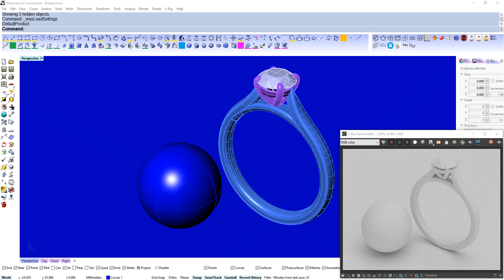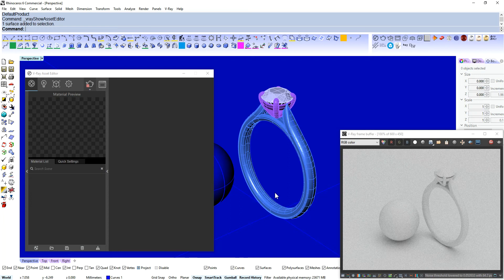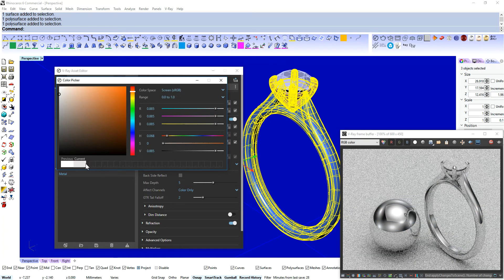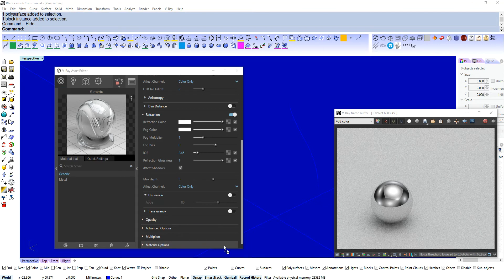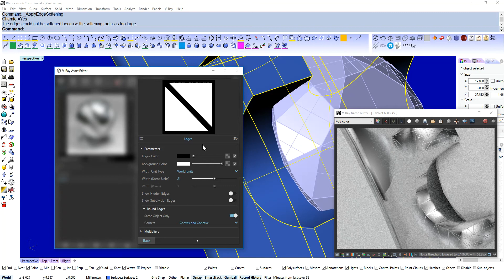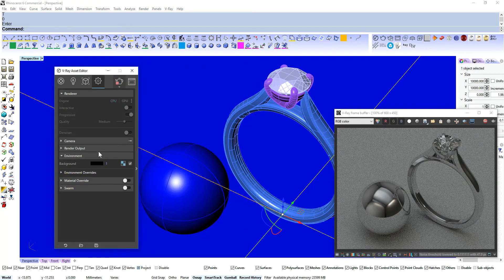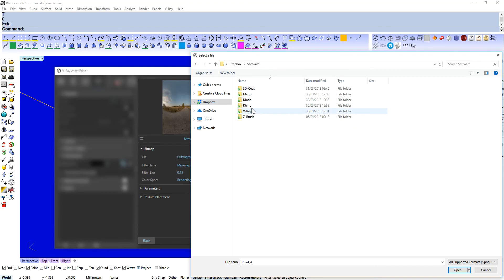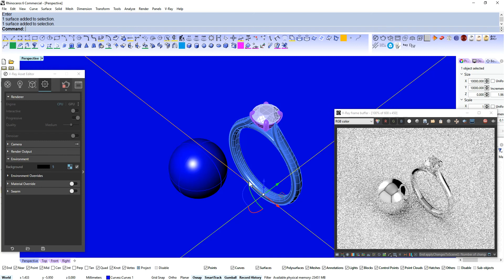Render like a boss, Part 2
Hey guys  - this video is a basic look at render settings within Rhino.

I quickly look at how to create metal and diamond materials, as well as controlling the lighting and reflection in the scene.